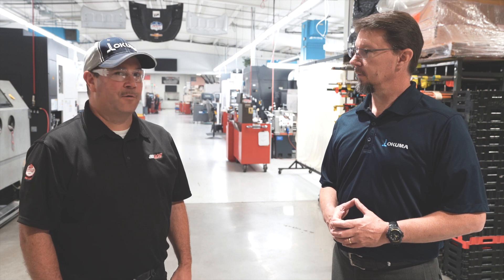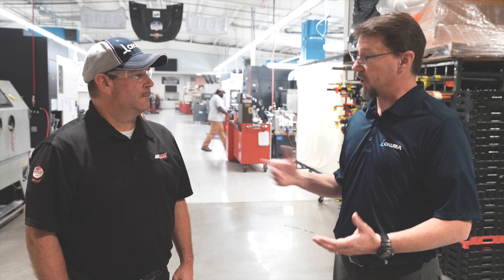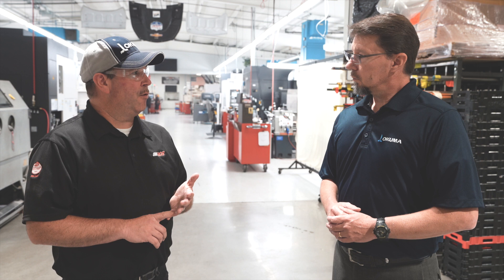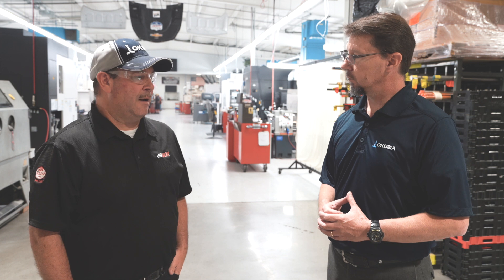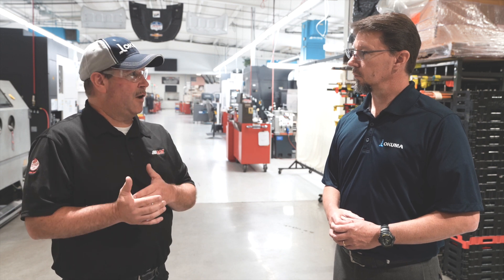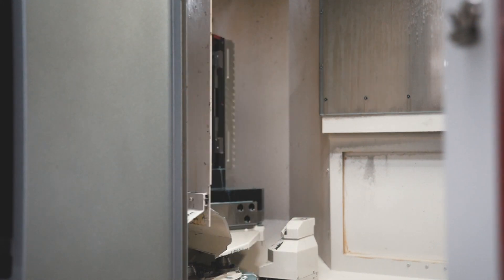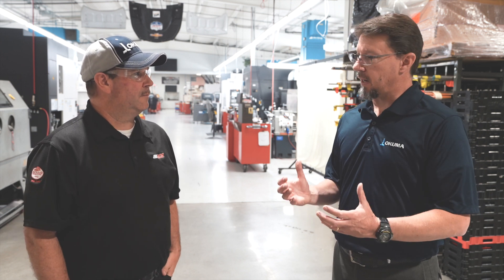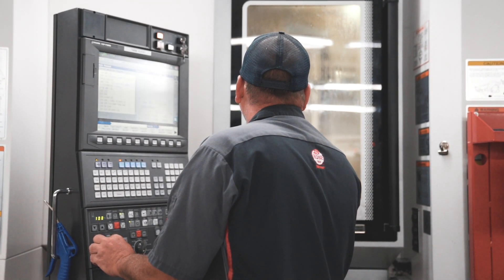Okuma and Richard Childress Racing - Running Lights-Out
From automated up-front checks in CAM software to testing out programs, the team at Richard Childress Racing are pros at running lights out on their Okuma machines. Learn about RCR’s machining process that makes them an efficient and high-precision shop!